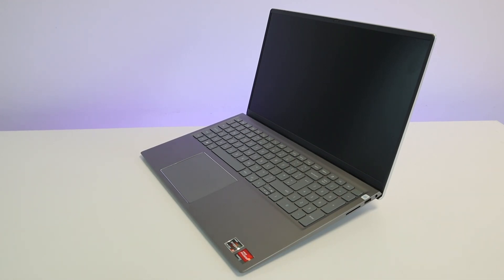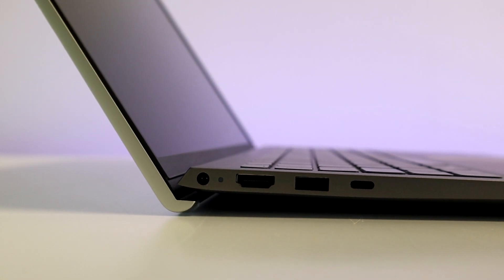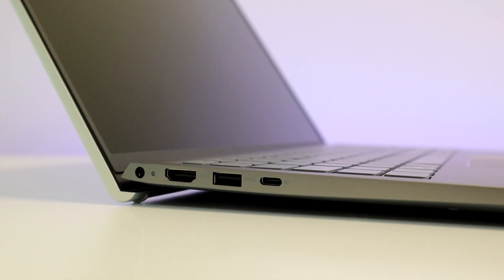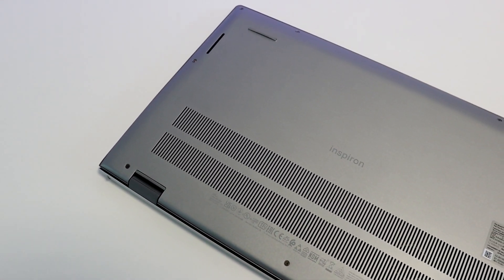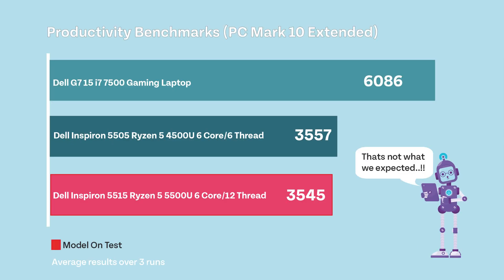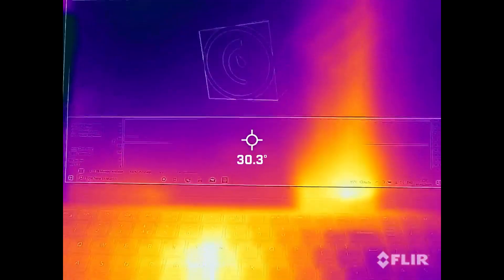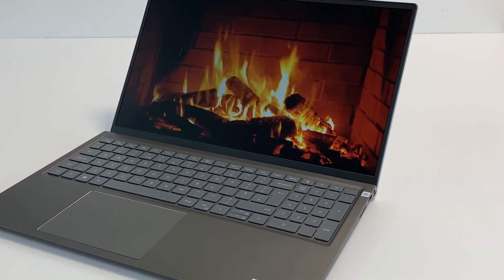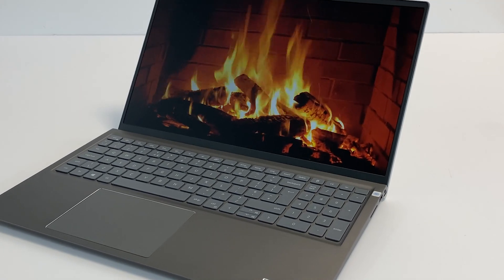New for 2021 Dell Inspiron 15 5515 (5500U) AMD Ryzen 5 Laptop Review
The new Dell Inspiron 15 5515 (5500U) is out for purchase, its got the new 6 Core/12 Thread architecture, however there are some important things you need to know about in this review..!

Is the Dell Inspiron 5515 better or worse than the 5505 from 2020.?

Timestamps:
00:00 Intro
00:18 Specs
00:46 Review
03:42 Benchmarks
05:47 Conclusion